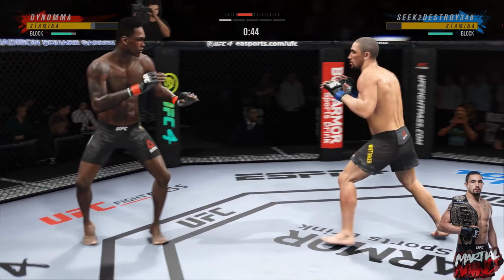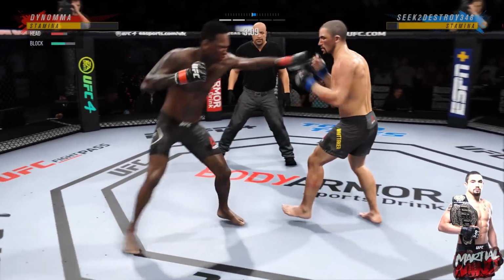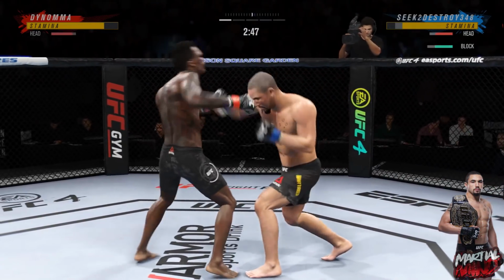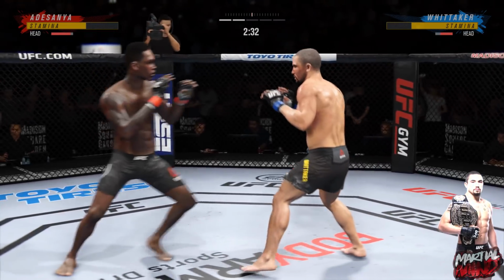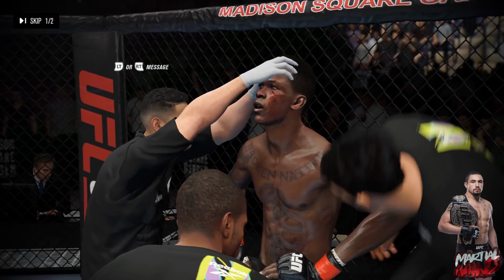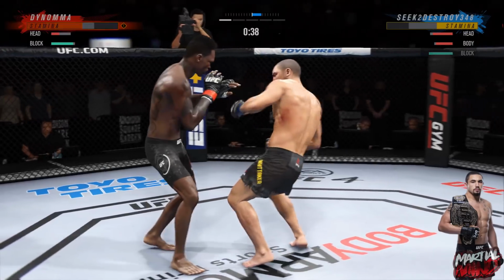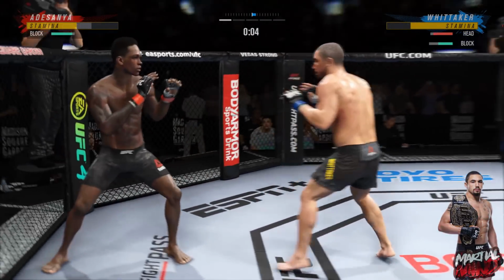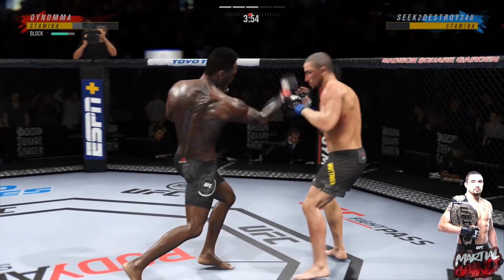Facing The Absolute Best "Stylebender" Player In EA UFC 4